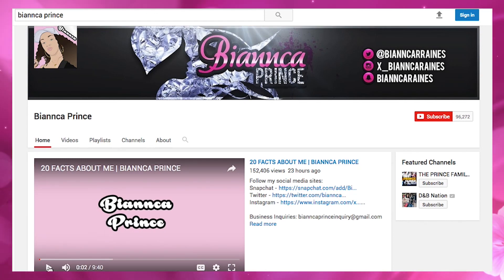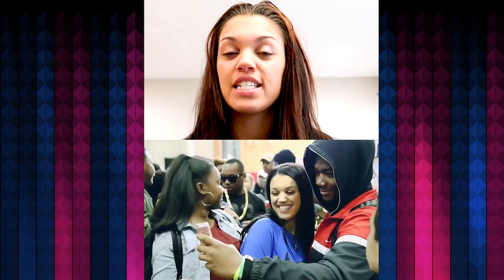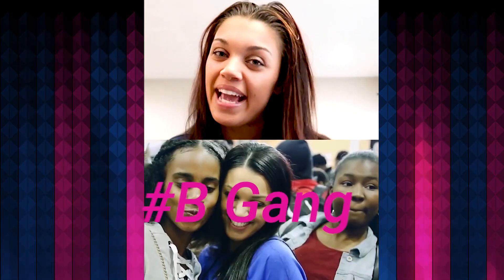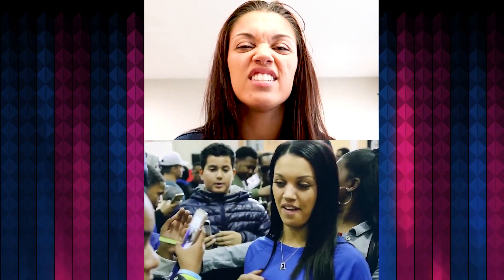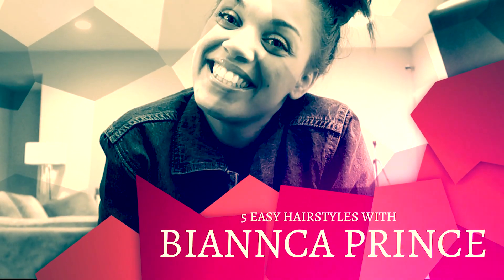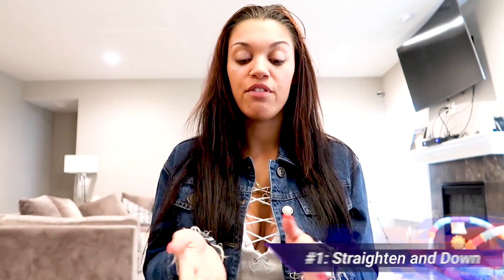5 QUICK & EASY HAIRSTYLES | Biannca Prince